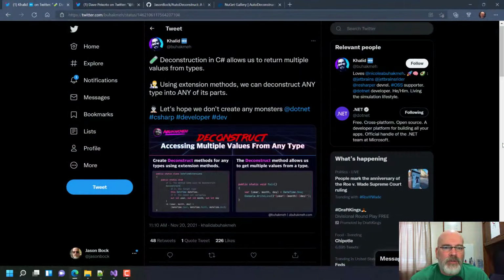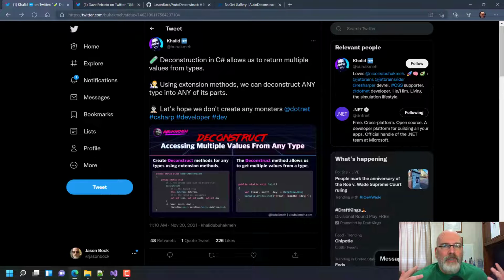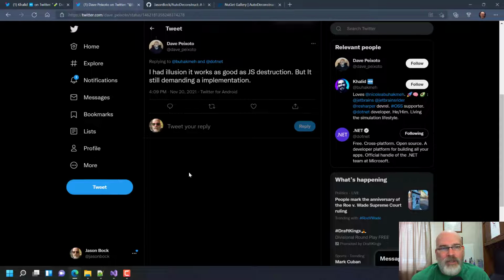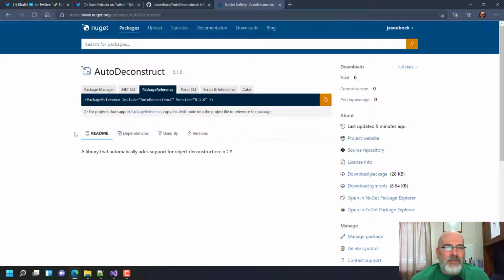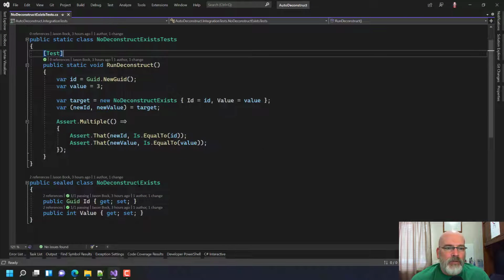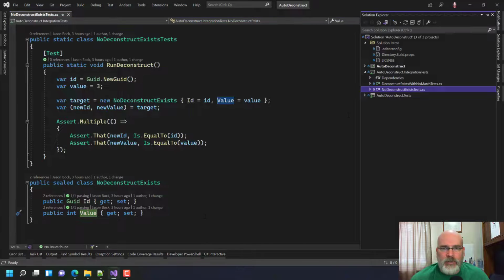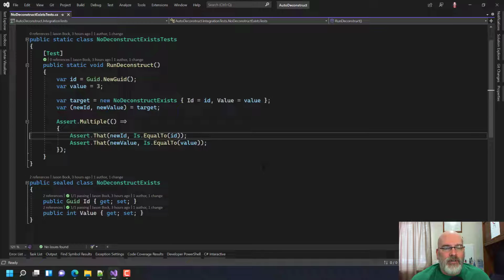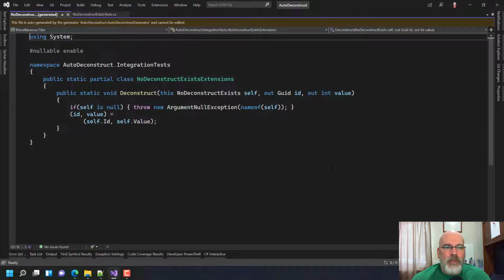FreeCodeSession - Special Episode 5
In this episode, I talk about a source generator that automatically creates Deconstruct() methods for you.